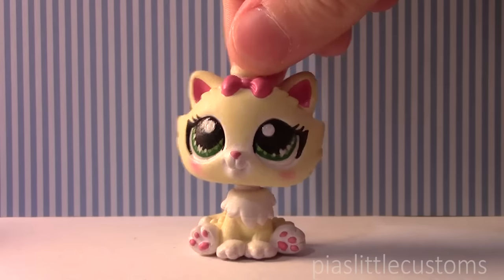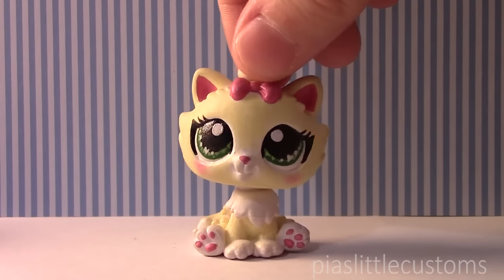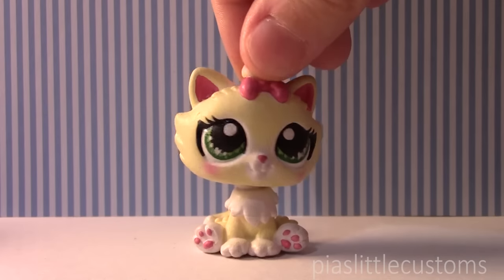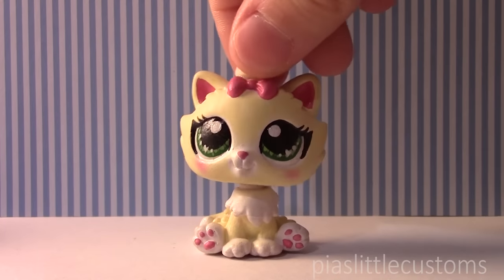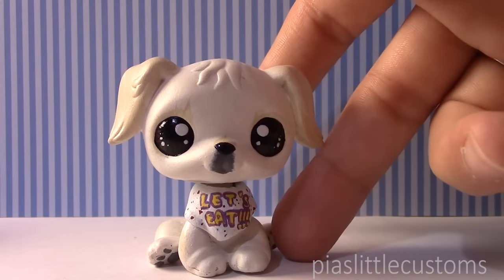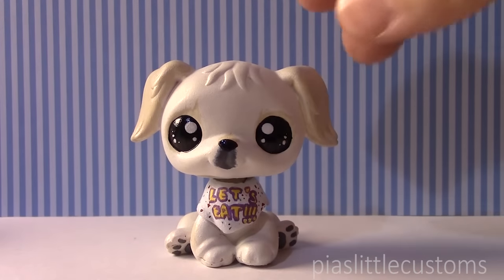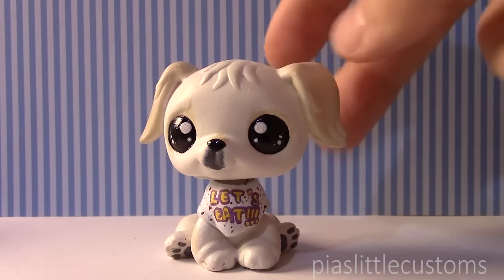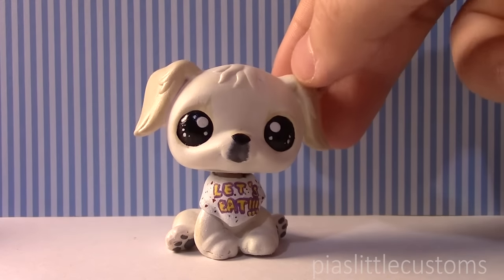Custom for Markiplier!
Markiplier is my favorite YouTuber so I decided to make a little custom for him! ^_^ I hope I'll get to send it to him one day! There will be a timelapse video soon of how I painted her! :)